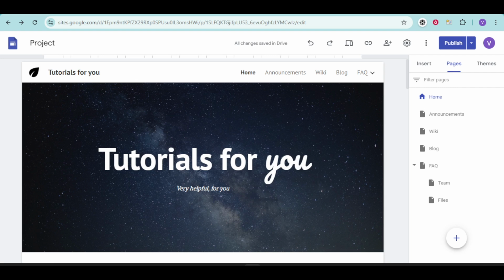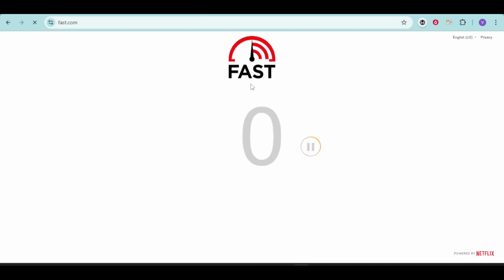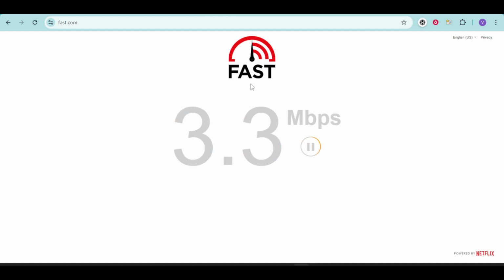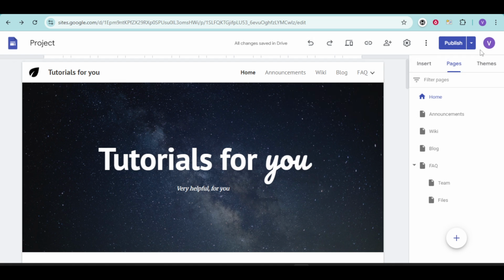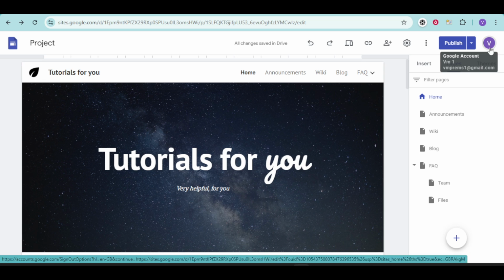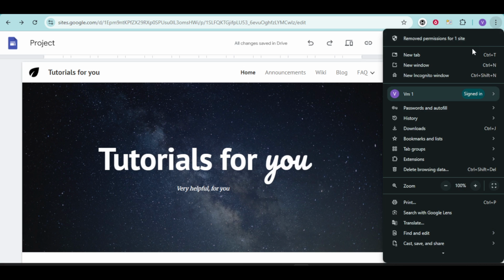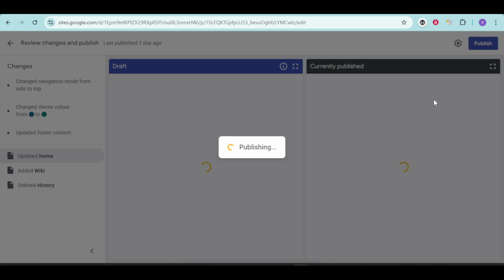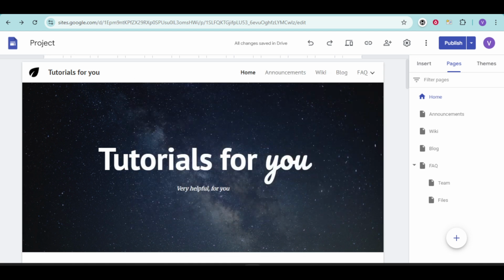How to Fix Google Site Not Publishing 2026 (Solve Errors Quickly)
how to fix Google Sites when your site won’t publish or your changes aren’t showing.
You’ll learn how to check for publishing errors, refresh draft vs. published versions, verify page permissions, and confirm you’re logged into the correct account.
We also cover common causes like blocked content, restricted Google Workspace settings, caching issues, and pending domain verification if you're using a custom URL.